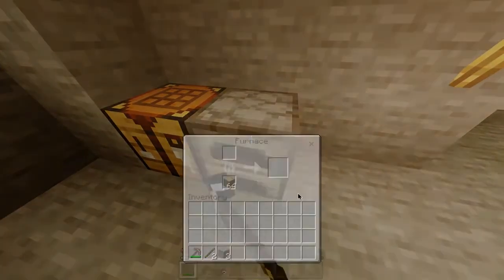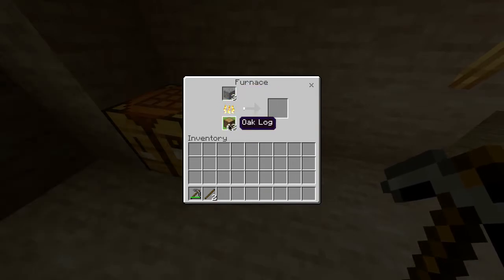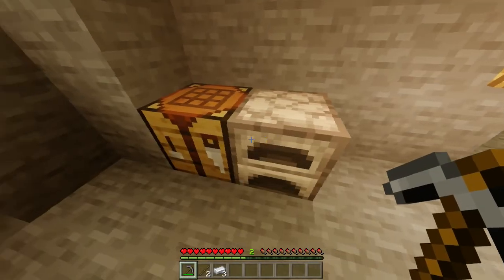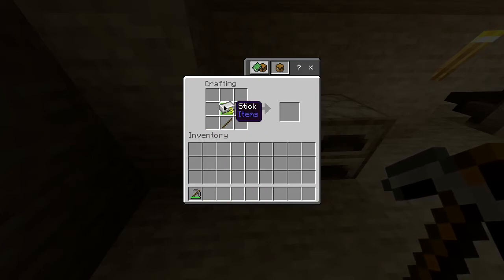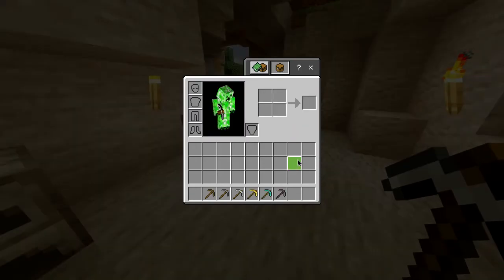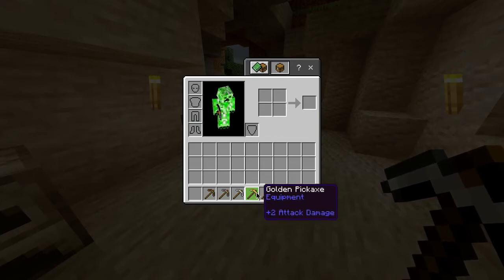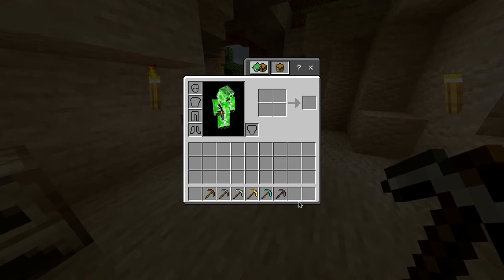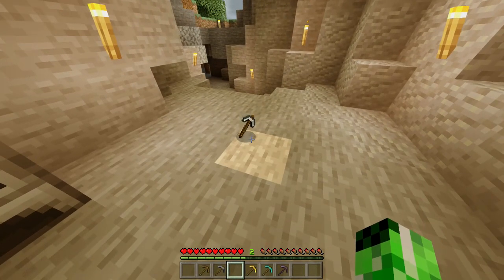Minecraft Iron pickaxe - Crafting guide - Minecraft Viki - MGN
Step 1: To create an iron pickaxe in Minecraft, collect 2 logs by chopping any tree.

Step 4: Create iron ingots by mining iron ore and smelting them in your furnace.

Step 4: Place a stick in cell 2 and 5, and iron ingots in cells 7, 8, and 9. This creates an iron pickaxe in the output box.

You now have an iron pickaxe. Excelllent :-)